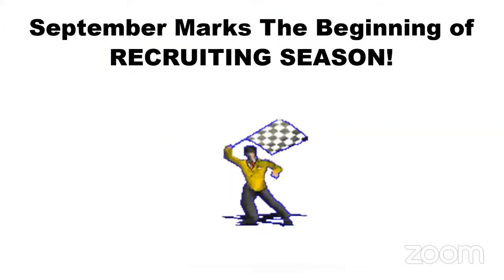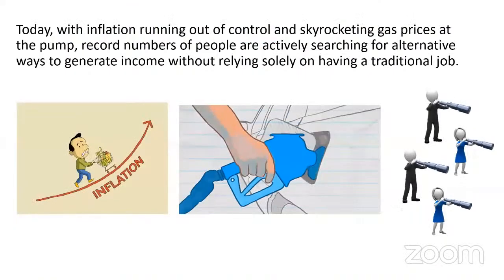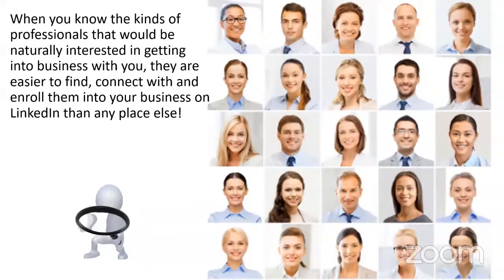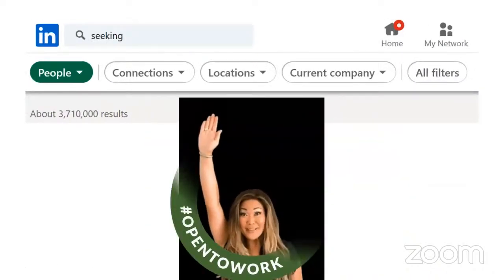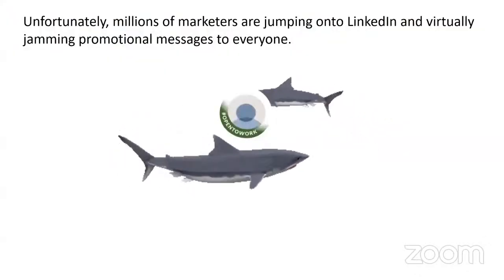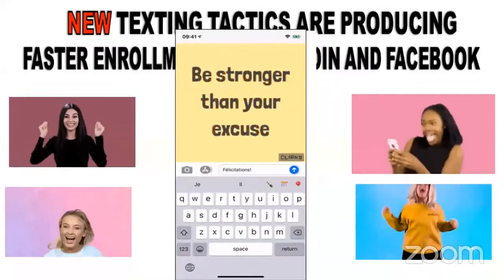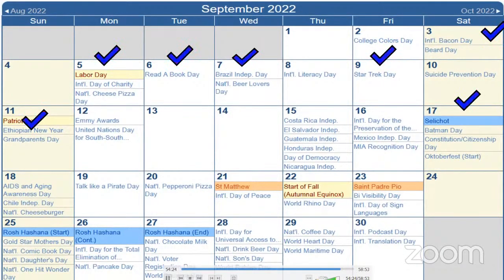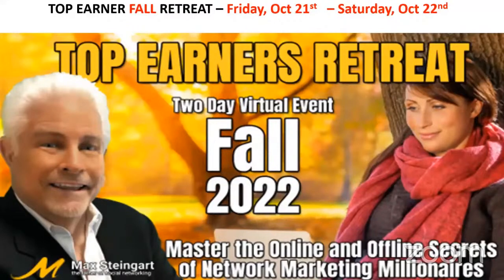LinkedIn training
You'll see why LinkedIn is now Network Marketing's #1 Social Network for building your business.  And Max can show you how to use LinkedIn for free.
Max's social network strategies and scripts have been proven to help network marketers achieve significant rank advancement in the fastest amount of time.  He shows you how easy it is to connect with professional prospects and enroll them in your business on LinkedIn.
Monday at 9 AM, 4 PM, and 10 PM Eastern - 6 AM, 1 PM, and 7 PM Pacific
Tuesday at 9 AM and 4 PM Eastern - 6 AM and 1 PM Pacific
Wednesday at 9 AM and 4 PM Eastern - 6 AM and 1 PM Pacific
Thursday at 9 AM and 4 PM Eastern - 6 AM and 1 PM Pacific
Friday at 9 AM and 4 PM Eastern - 6 AM and 1 PM Pacific
Saturday at 11 AM Eastern - 8 AM Pacific

During his daily training Max shares some of the latest recruiting strategies used by the top earners in network marketing.

TO GET A FREE COPY OF MAX’S "UNIVERSAL PROFILE CHECKLIST" and ensure your profiles have maximum visibility go to:

TO GET A COPY OF MAX’S "SCRIPTS BOOK FOR SOCIAL NETWORKS" go

REGISTER TO WORK WITH MAX IN HIS "FACEBOOK and LINKEDIN BOOT CAMPS" and go

Max's social network 4 step-proven formula ( create, connect, communicate and close ) is used by the top earners in hundreds of companies, including Melaleuca, Nu Skin, Isagenix, Jeunesse, New U Life, Kanaway, ACN, It Works Global, ID Life, Juice Plus, Shaklee, Legal Shield, LifeVantage, Modere, Youngevity, Send Out Cards, Vasayo, Market America, Scentsy, Rodan and Fields, Pruvit, Valentus, and Herbalife to name a few.

Max has created the only Proven, Field-Tested network marketing recruiting training system used by countless Top Earners in our profession that delivers IMMEDIATE RESULTS using Facebook and LinkedIn.

Max broke the code to prospecting and recruiting on the original social network America Online way back in 1995 and has been pioneering social media training ever since.

Once you've exhausted your warm market of friends, many reps have to buy leads, or run ads, or build complicated, expensive funnels. But NOT with Max’s proven 4 step system. You can enjoy an endless supply of perfect prospects, who are unique to you, and do it for free. That's why recruiting using Facebook and Linkedin makes sense. But you also have to know HOW to do it. There is an art & science to networking this way.

Watch as the world’s most acclaimed social networking trainer, Max Steingart demonstrates how to use Facebook and LinkedIn’s newest search features to find the best prospects, connect with them, and then close them.

Over the decades Max has taught this powerful 4 step system, COUNTLESS PEOPLE have reported making sales WITHIN HOURS of using Max’s proven techniques.